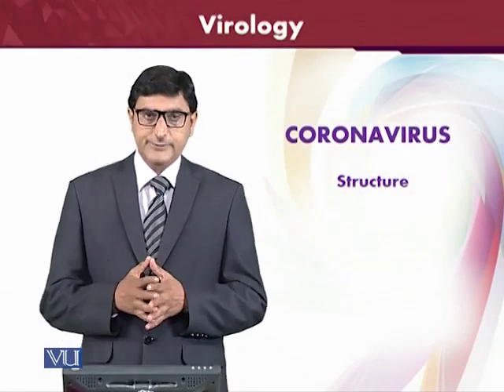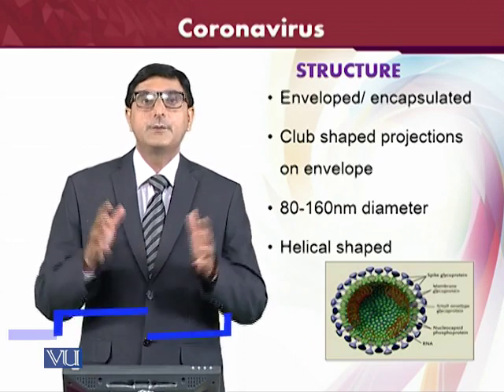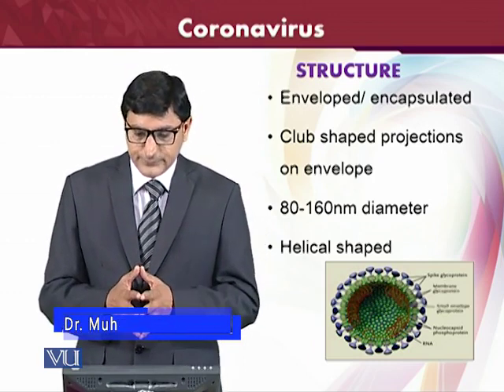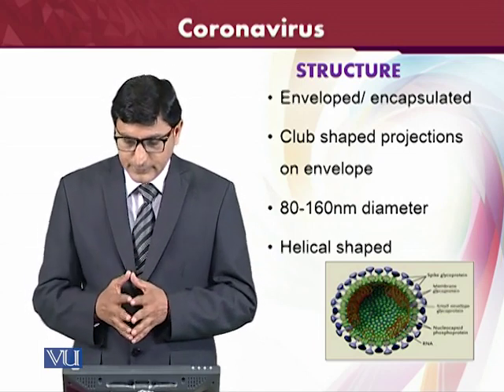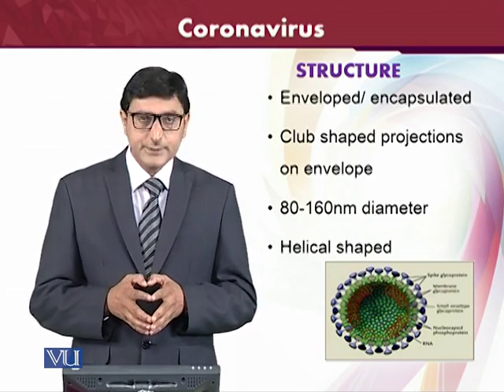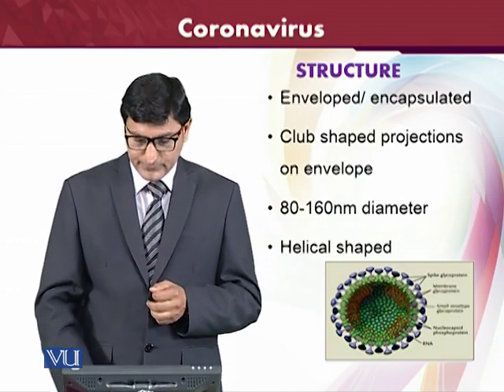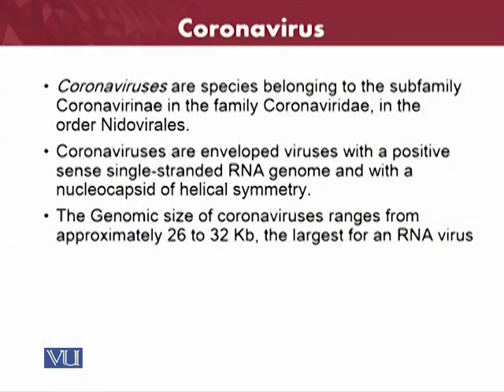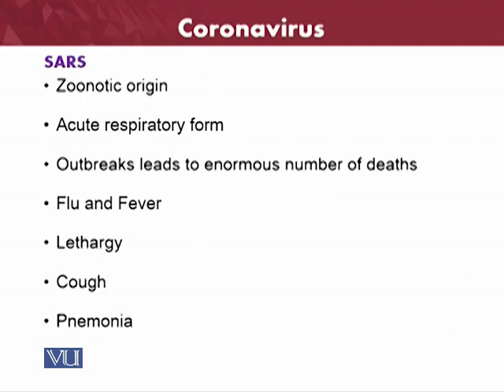BT601_Topic070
BT601 – Virology